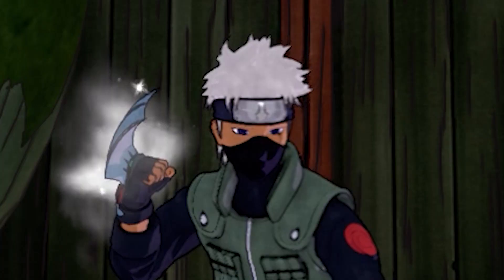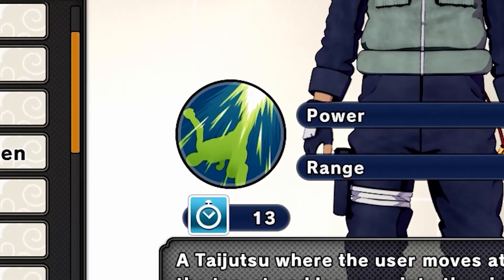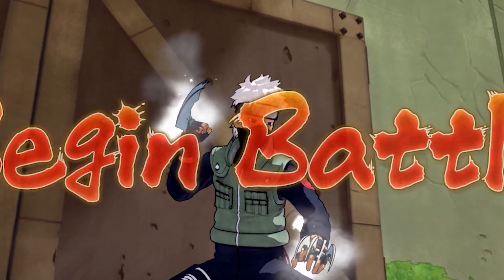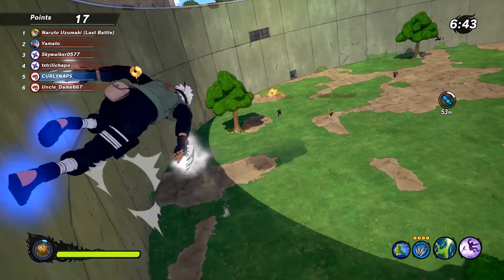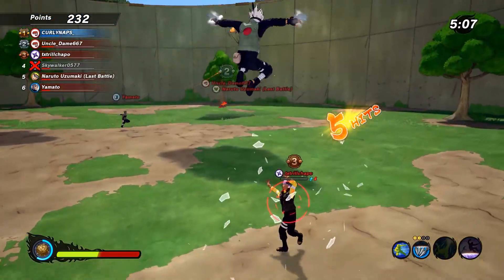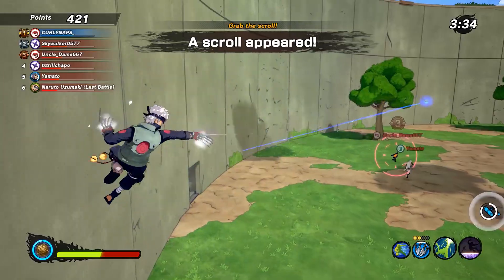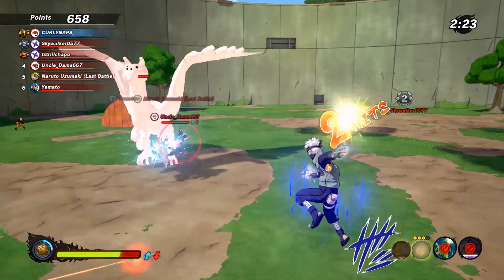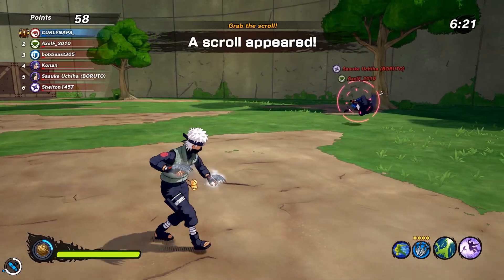The INSANE Power of the RINNEGAN in Naruto Shinobi Striker...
The Power of the RINNEGAN in Naruto Shinobi Striker. This build actually does not contain any DLC this time. So definitely a good build for 2021. and you see how to get the rinnegan in shinobi striker this video.